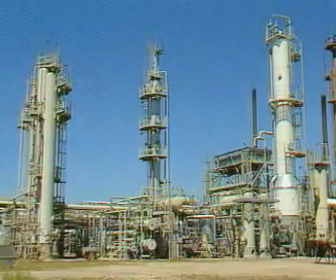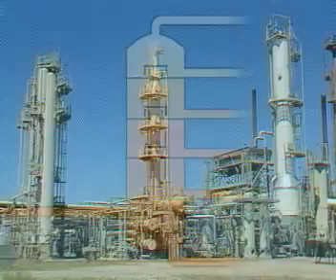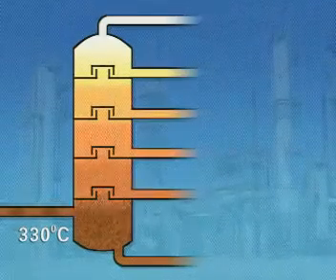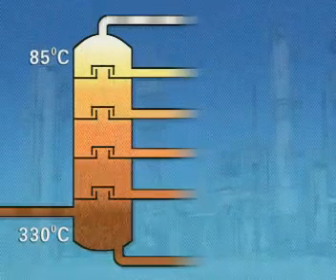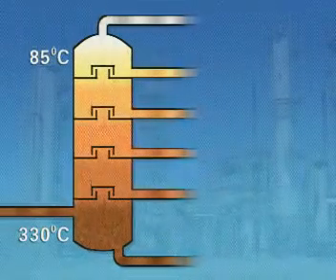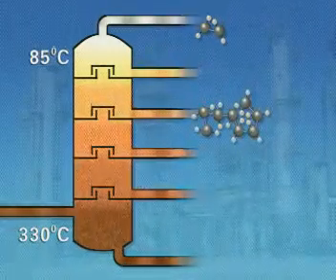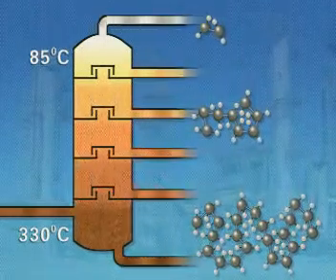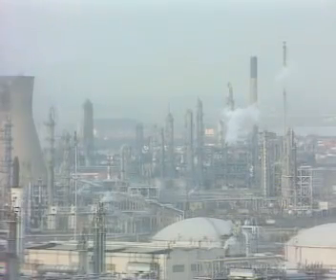videoplayback 10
Courtesy Science Revision - Fractional Distillation